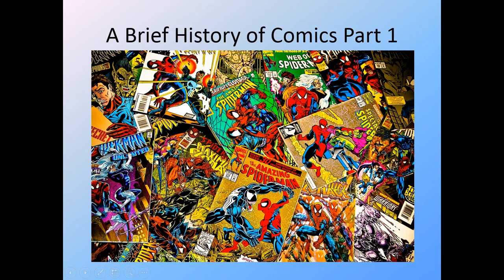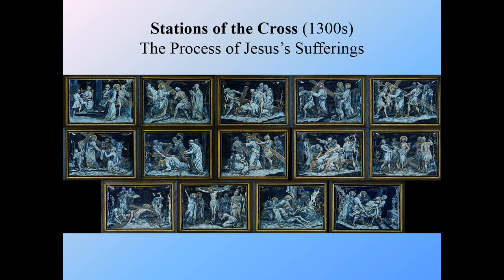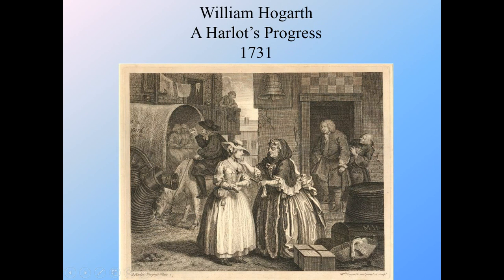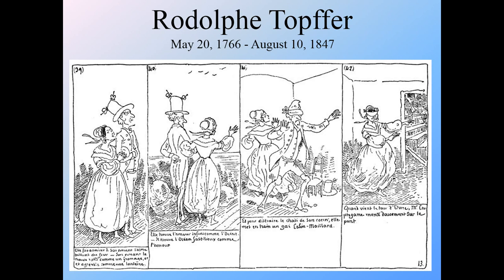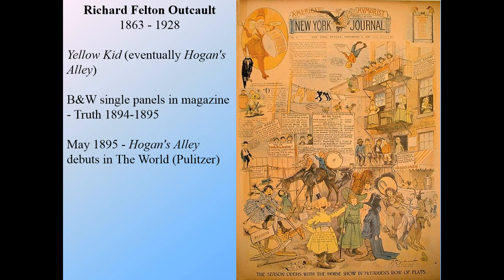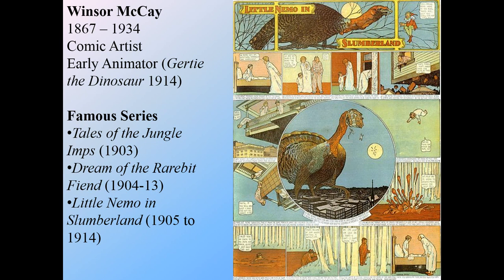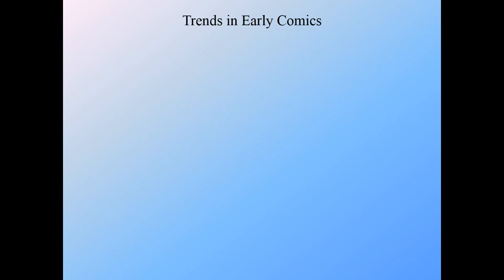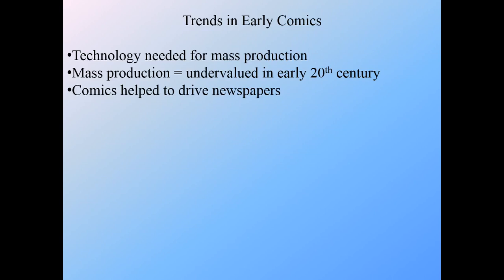A Brief History of Comics Part 1 (of 3)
This video explores some of the early history of comics up through early comic strip artists like Richard Outcault, George Herriman, and Winsor McCay.